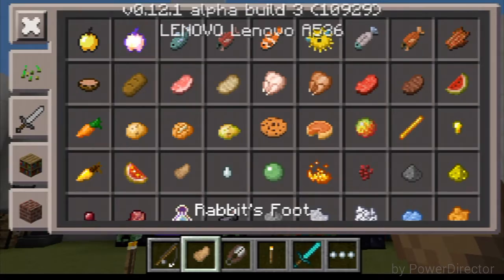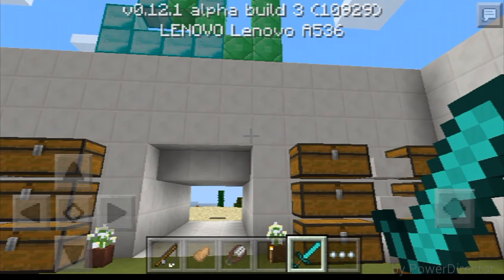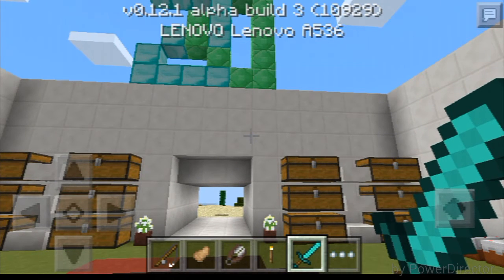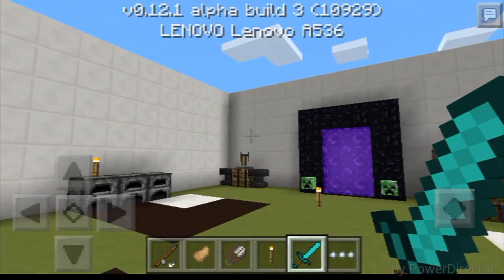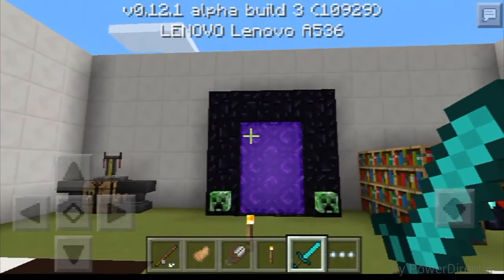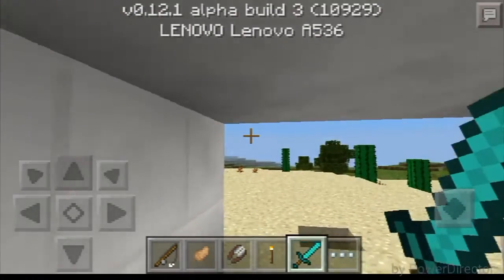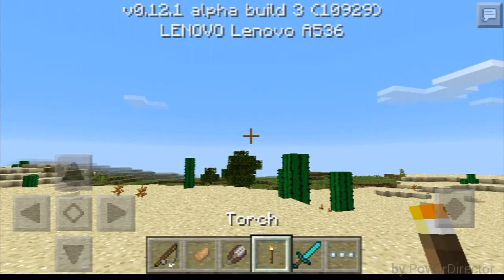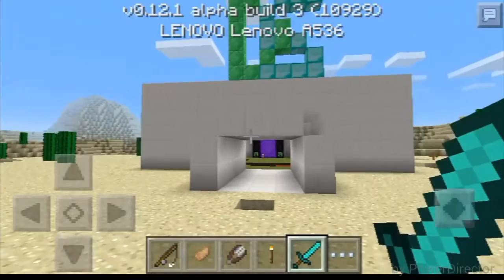Minecraft Pocket Edition| Rabbits/Bunnies In 0.13.0??| Theory/Discussion